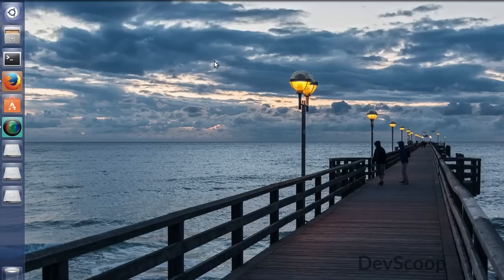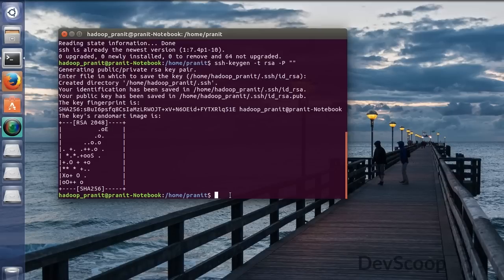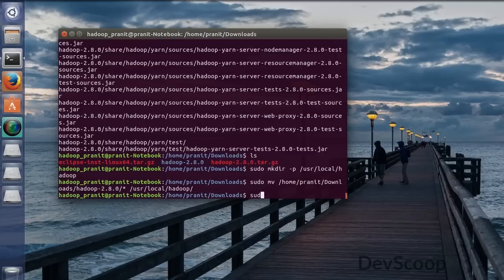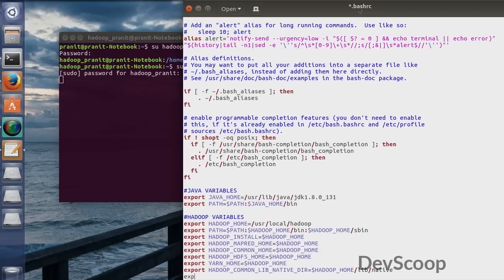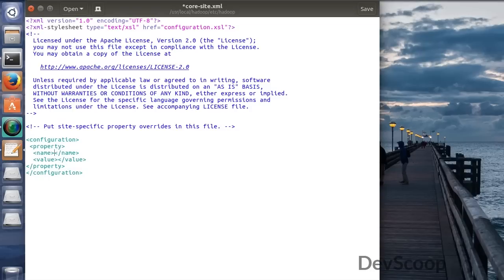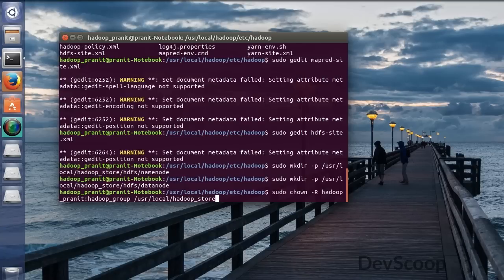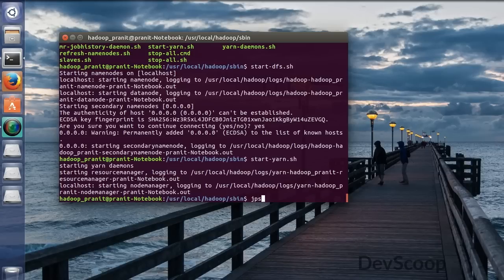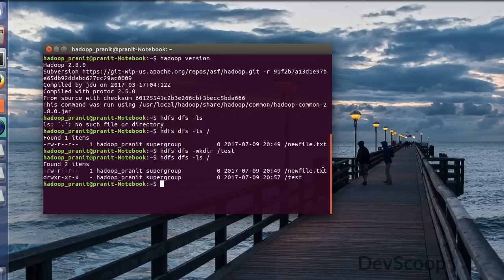Learn HADOOP | Install and Setup Hadoop 2.8.0 in Linux (Ubuntu 17.04)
This video will walk you through the step-by-step complete installation and setup procedure of Hadoop v2.8.0 in both Standalone Mode and Pseudo-Distributed Mode (Single Node Cluster) in a Linux (Ubuntu) Operating System.
NOTE: This same installation and setup procedure will also work for later versions of Hadoop (v2.8.1 and v2.8.2).
Hadoop is a popular Apache Open-Source framework written in Java for running applications on large clusters of commodity hardware supporting the processing and storage of Big Data or extremely large data sets.

Video Breakdown:
03:03 - Pre-installation procedure
11:30 - Main installation procedure
18:32 - Setting up Hadoop Environment
22:34 - Setup complete for Standalone Mode
23:11 - Setup for Single Node Cluster